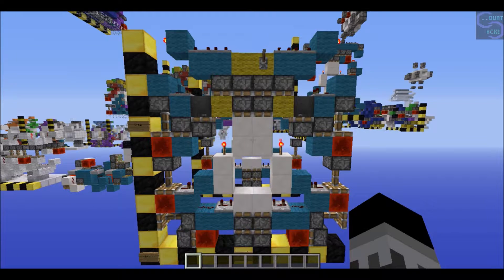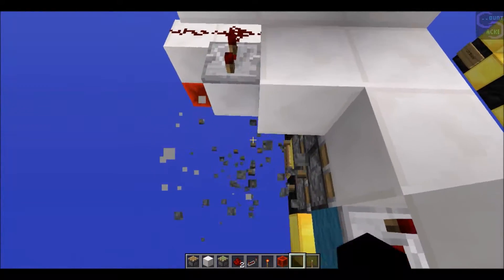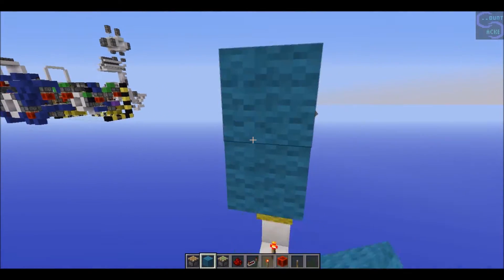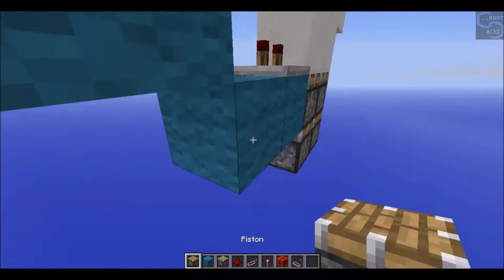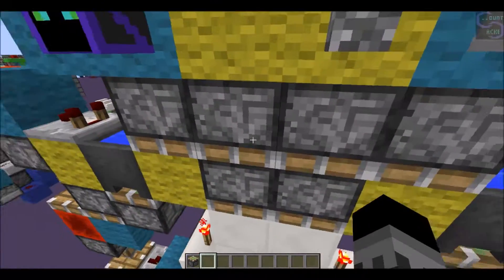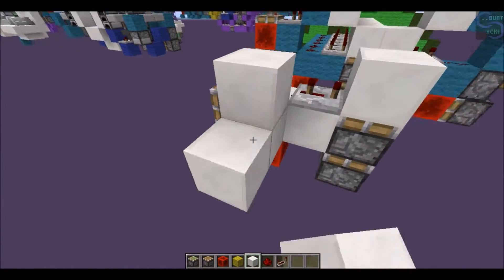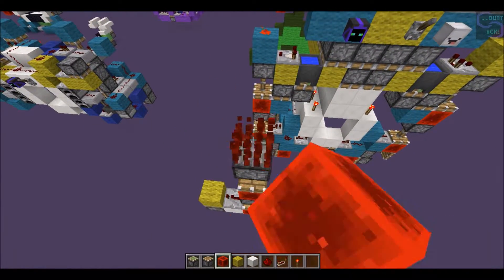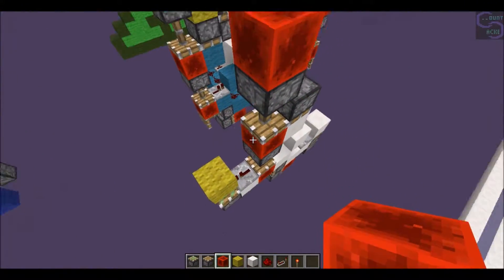Minecraft Smallest 2x2 Ascending Door [Tutorial and Explanation]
Here is another door that I made along with someone named "Oya" I had one the same size as this one, but it used a torch burnout so, I wanted to remake it, so that it didn't use one, and thanks to Oya for finding out how to time the double pulse thing to the double extension at the bottom.